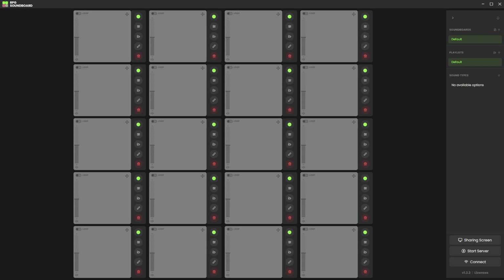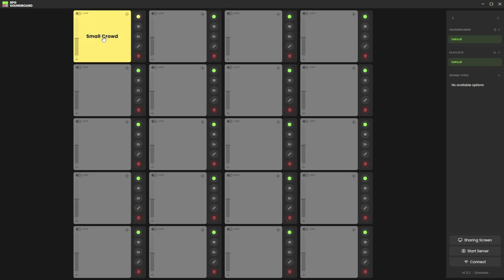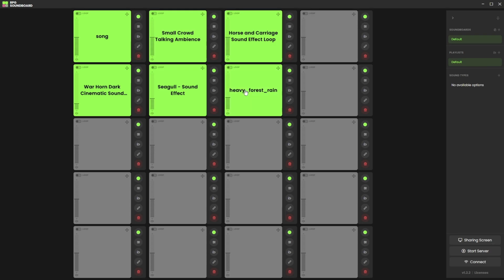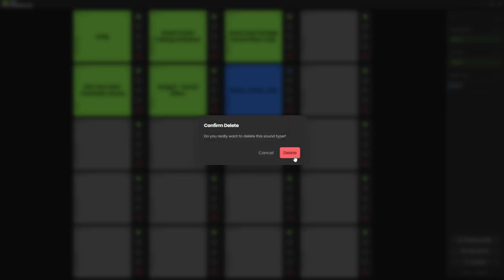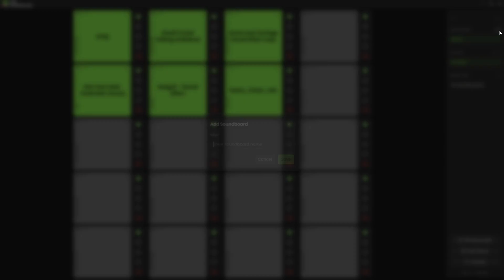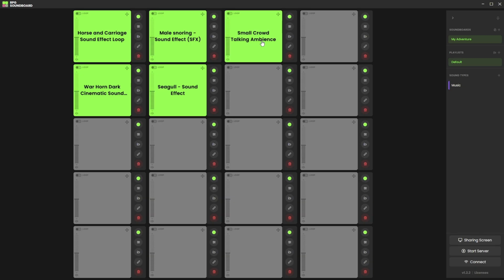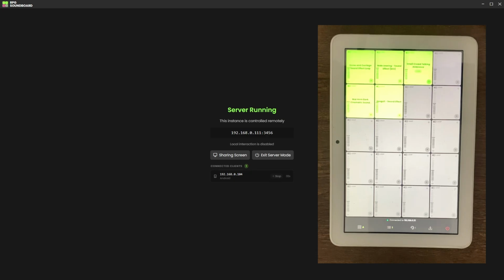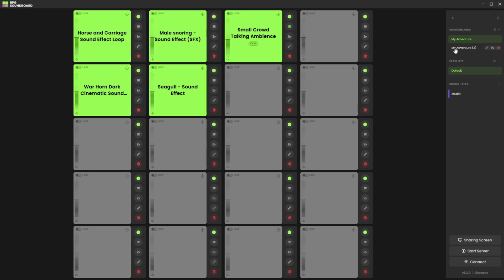RPG Soundboard — Walkthrough